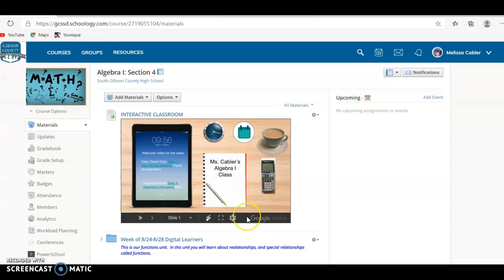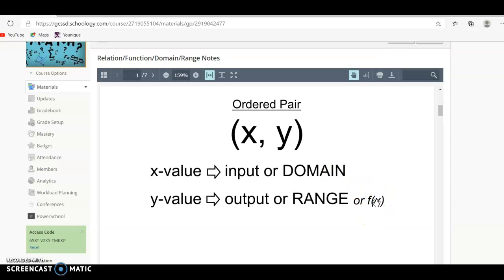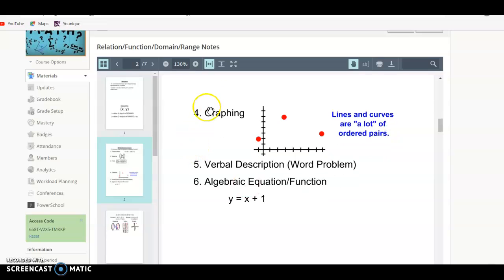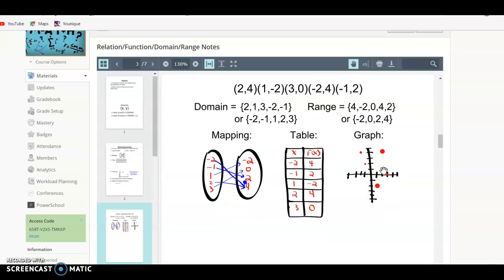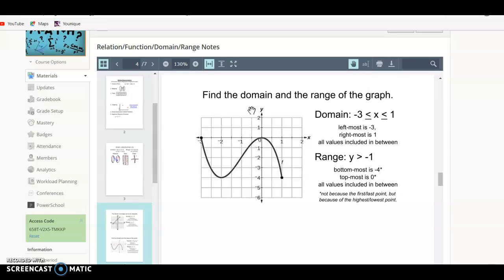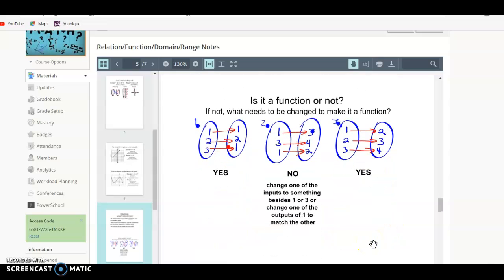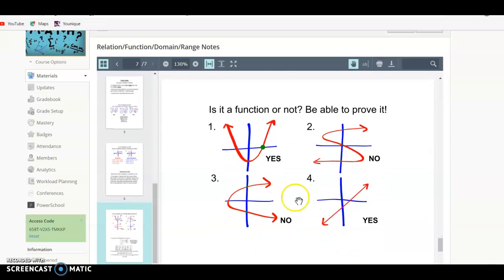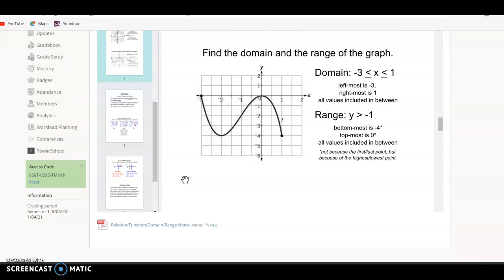Relations and Functions